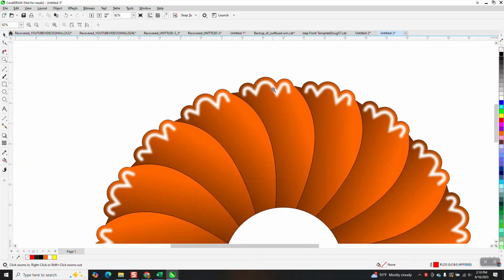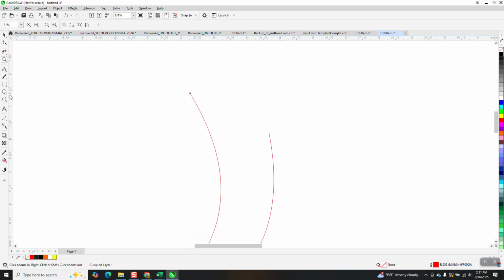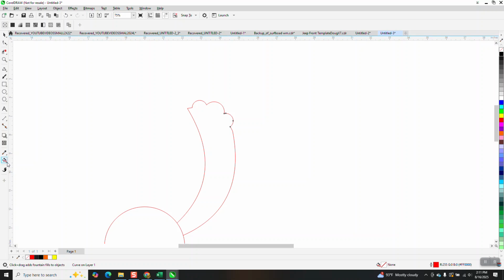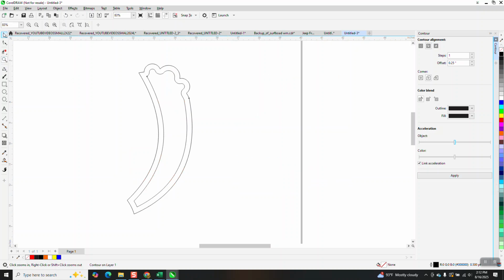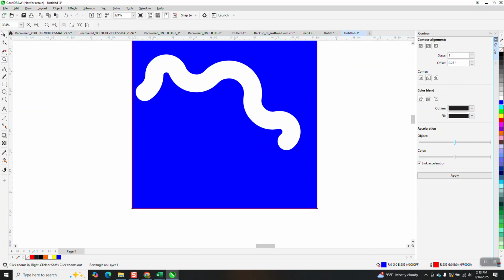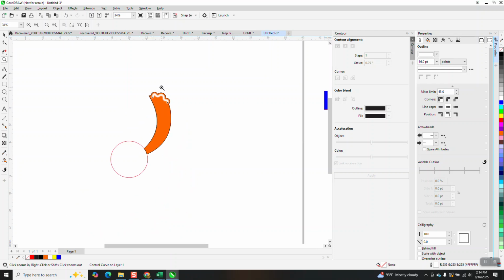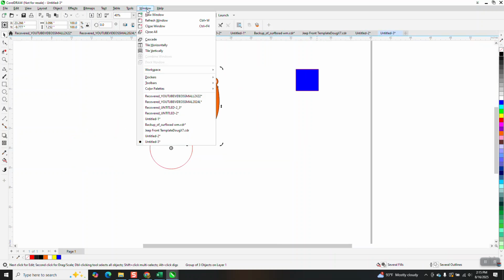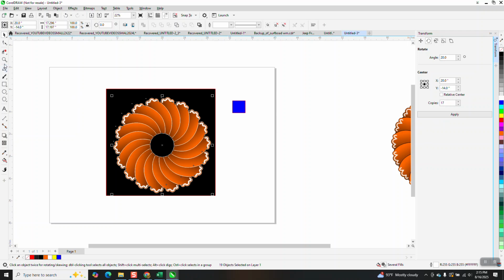Corel Draw Tips & Tricks Just Playing Around and make this